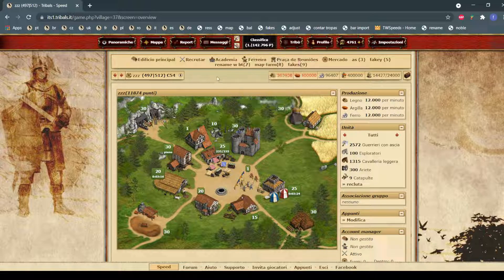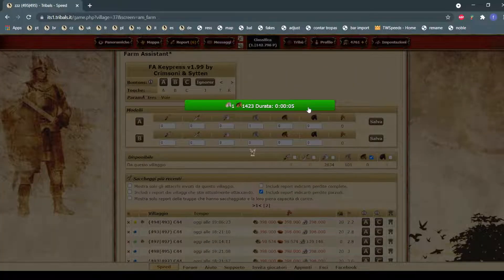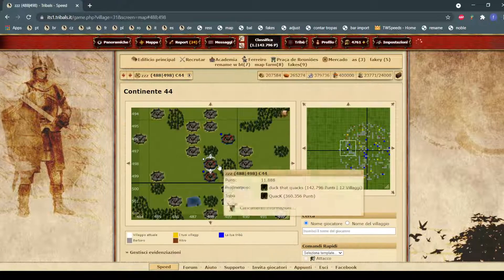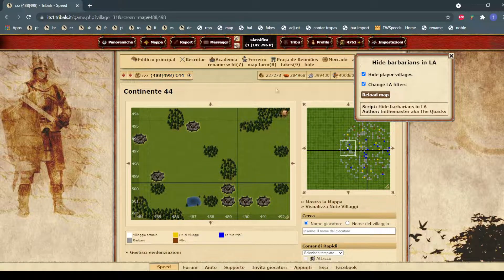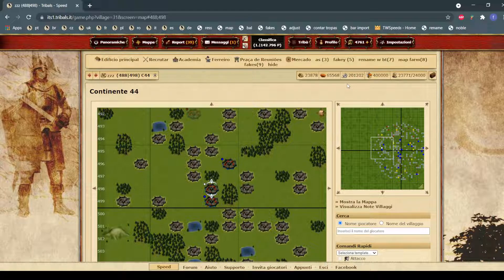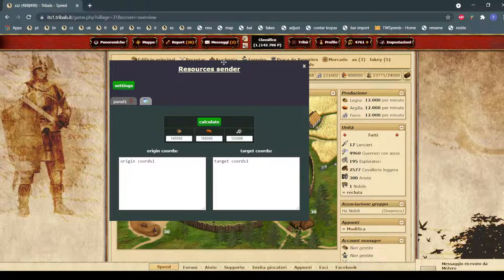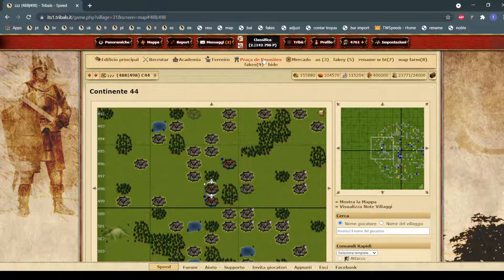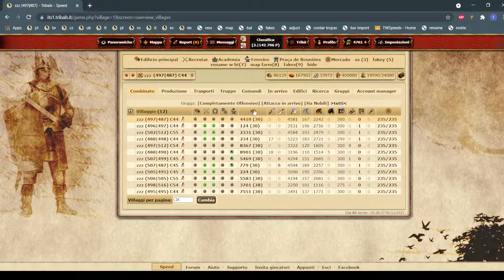How to play tribalwars speeds #1 - The useful scripts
(you can find the scripts with a description in the scripts chat)

00:00 Introduction to the series
01:09 1) Keypress
03:23 2) Rename with backtime
04:47 3) Hide barbarians in the map
05:50 4) Map farm
07:00 5) Fakes
08:22 6) Resources sender
09:07 7) Balancer
09:35 8) Template adjust
10:45 9) Fast access bar import
11:39 10) Make nobles script
11:55 End